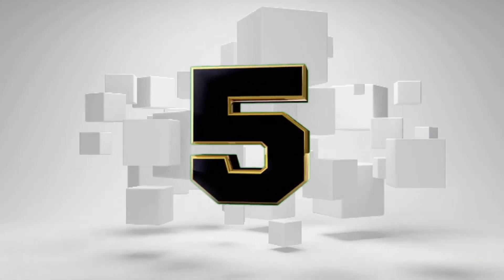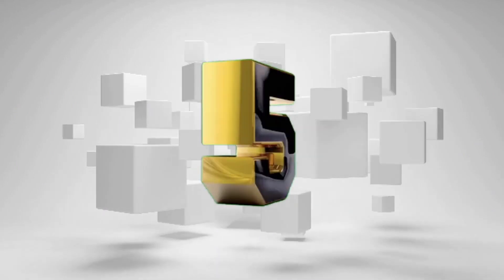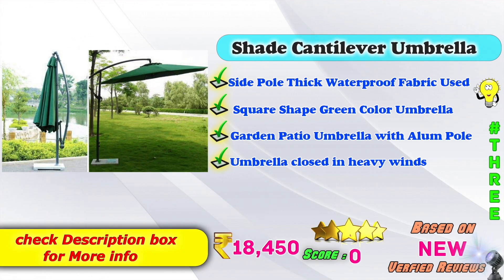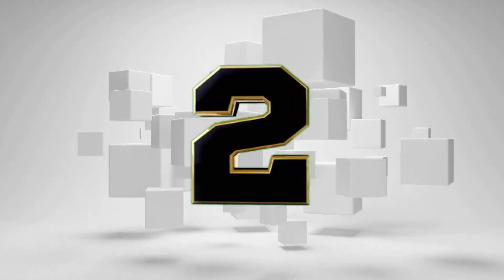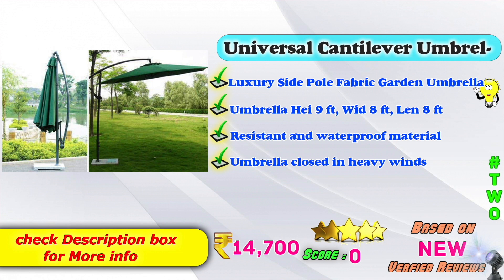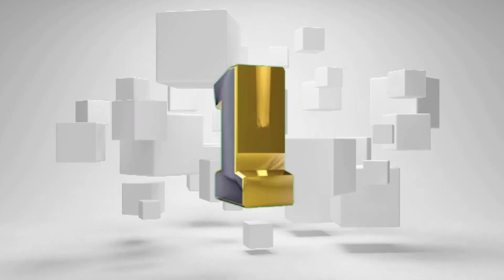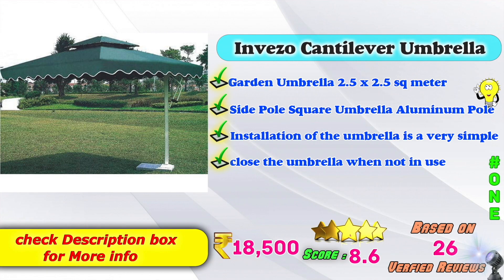✅ Top 8 Best Cantilever Patio Umbrellas In India 2022 With Price | Umbrellas Review & Comparison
Here is the list of Best Cantilever Patio Umbrellas in India with Price. Find below the product links.
Amazon
✅ 1. Invezo Cantilever Umbrella
✅ 2. Universal Cantilever Umbrella
✅ 3. Shade Cantilever Umbrella
✅ 4. Invezo Cantilever Umbrella
✅ 5. Brandway Cantilever Umbrella

We picked the Top Latest 2022 Cantilever Umbrellas Brands brands for you. If you wish to buy them online at Amazon then you will get the best price.
Few of Searching terms of Cantilever Umbrella,
Best Cantilever Umbrellas Brand in India,
Best Terrace Umbrella in India,
Best Beach Umbrella,
Best Pole Patio Umbrella,
How to choose Cantilever Umbrella ?,

Top 8 Best Cantilever Patio Umbrellas,Cantilever Umbrellas Review & Comparison,Invezo Cantilever Umbrella,Universal Cantilever Umbrella,Shade Cantilever Umbrella,Brandway Cantilever Umbrella,Decvo Cantilever Umbrella,Few of Searching terms of Cantilever Umbrella,Best Cantilever Umbrellas Brand in India,Best Terrace Umbrella in India,Best Pole Patio Umbrella,budget resort umbrella,portable patio umbrella,budget hotel umbrellas